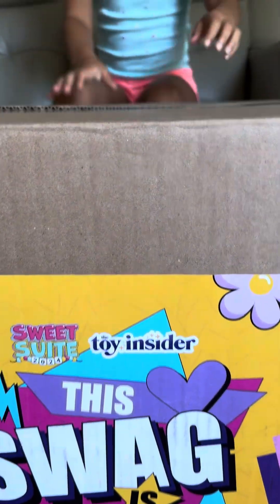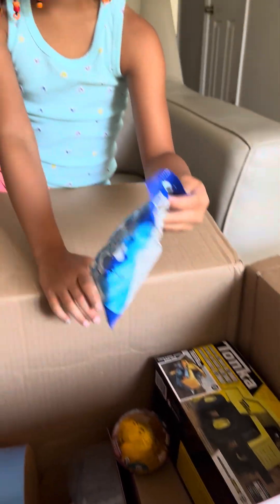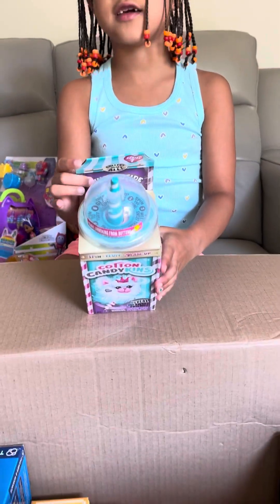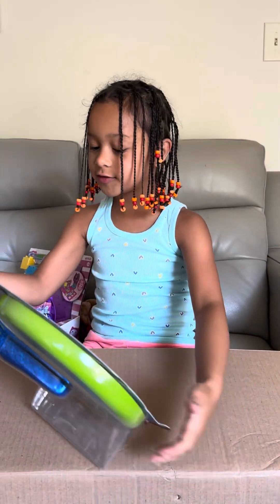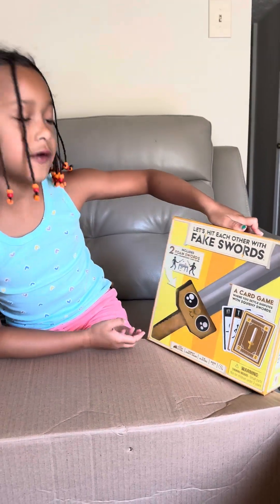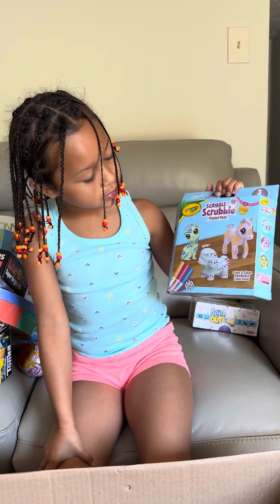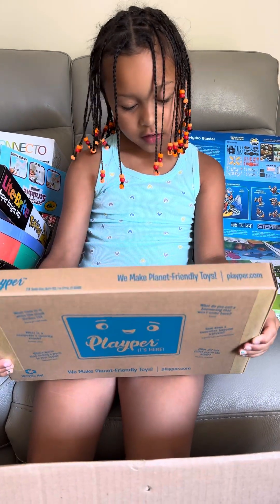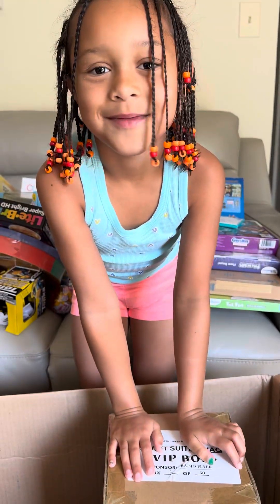Epic Unboxing: Sweet Suite 2024 VIP Swag Box! 🎁 | Sofia’s Ultimate Toy Haul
Join Sofia as she unboxes the exclusive Sweet Suite 2024 VIP Swag Box! 🎉 Packed with the hottest toys, games, and surprises, this haul is a must-see for every toy lover. @ThetoyinsiderReviews